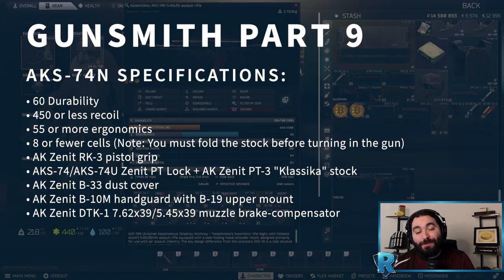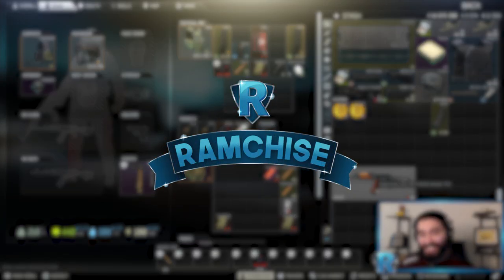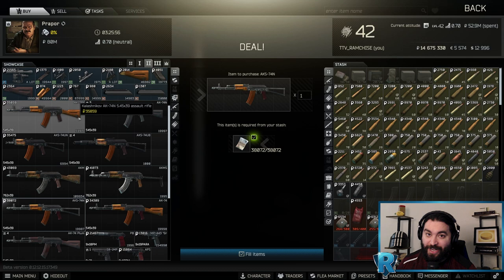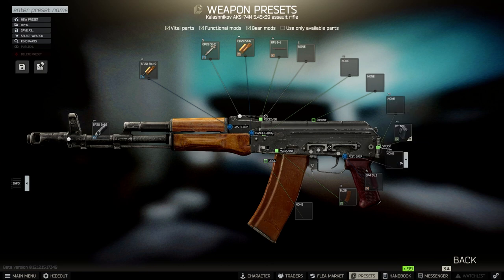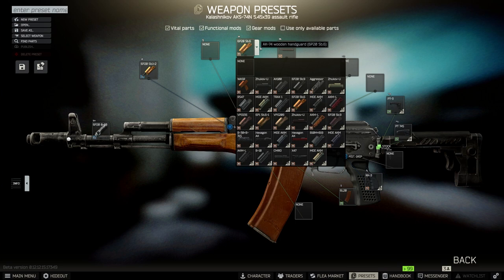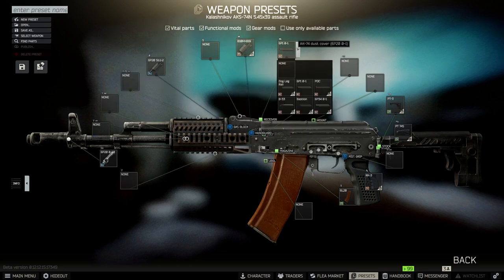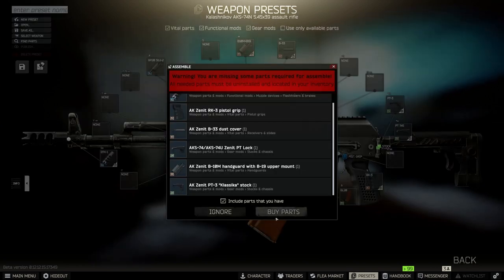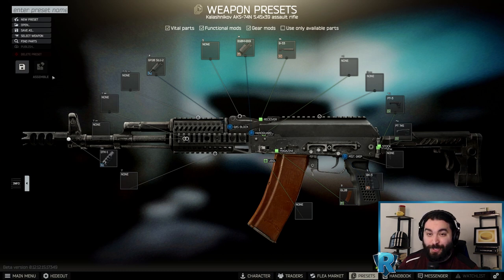Gunsmith Part 9 - AKS-74N Mechanic Task Guide | Escape from Tarkov 12.12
Quick, easy guide for the Mechanic Quest, Gunsmith Part 9 in Escape from Tarkov. Keep an eye out as we go through the full series of this quest!

Quest Objective:
Modify an AKS-74N to comply with the given specifications

AKS-74N specifications:
-60 Durability
-450 or less recoil
-55 or more ergonomics
-8 or fewer cells (Note: You must fold the stock before turning in the gun)
-AK Zenit RK-3 pistol grip
-AKS-74/AKS-74U Zenit PT Lock + AK Zenit PT-3 "Klassika" stock
-AK Zenit B-33 dust cover
-AK Zenit B-10M handguard with B-19 upper mount
-AK Zenit DTK-1 7.62x39/5.45x39 muzzle brake-compensator